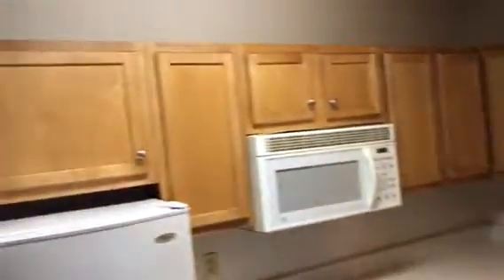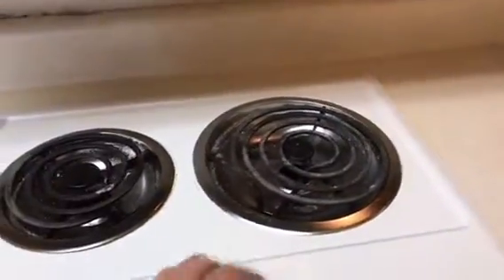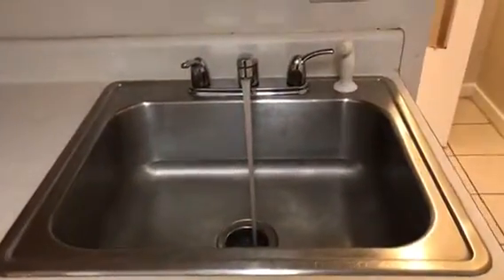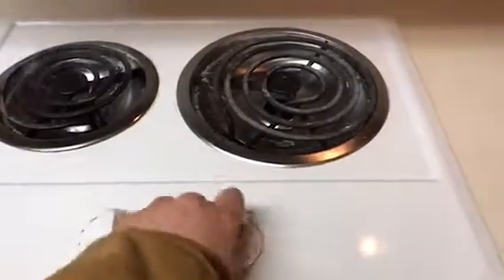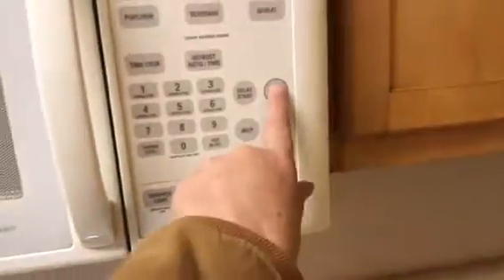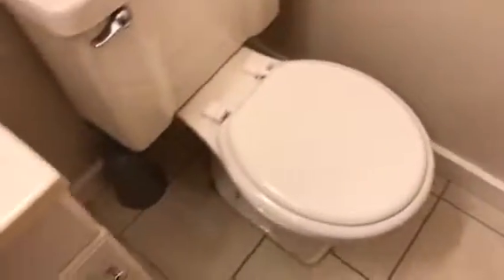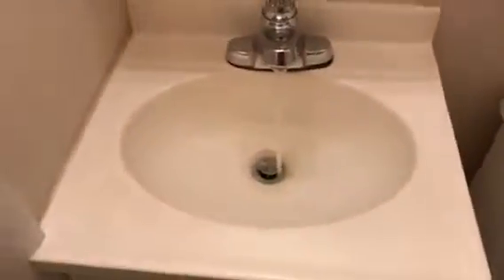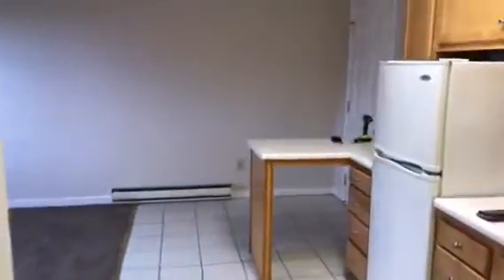4463 Oblerin ave apt b move in